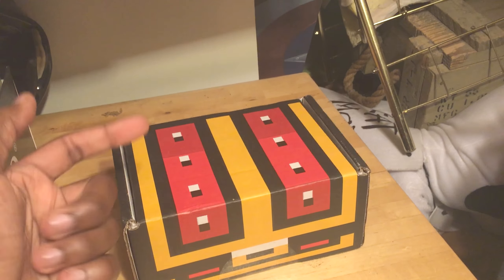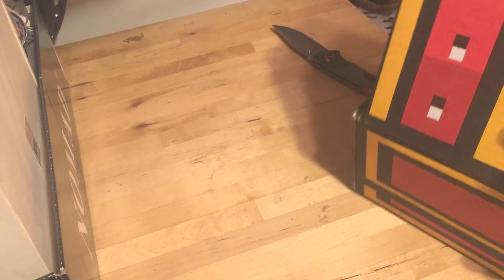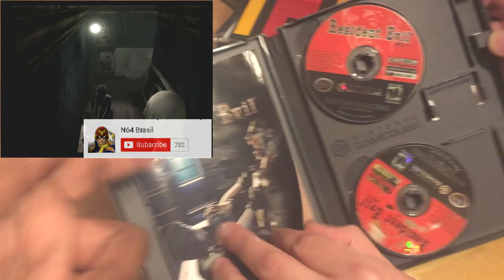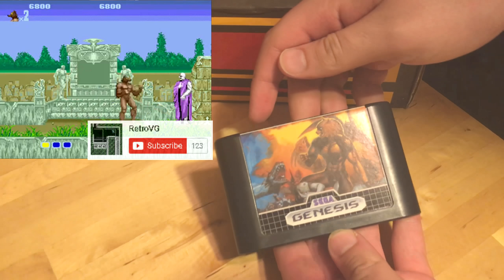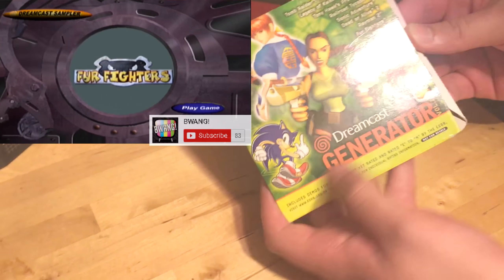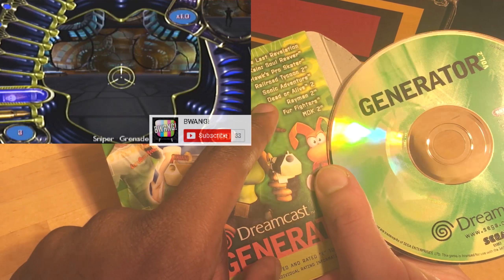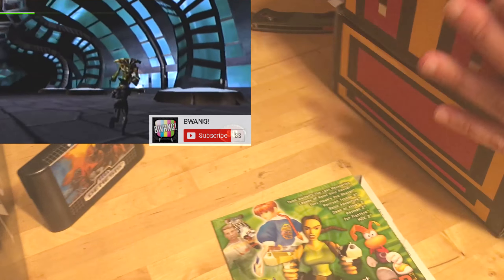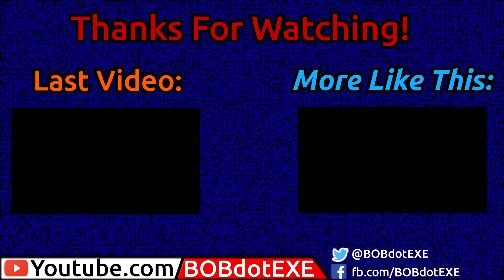Retro Game Treasure Unboxing (June 2017)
Retro games in a Retro box!
Save $2 with the code: BOBdotEXE

Song: Dance And House Session 8 |By: Andreas Ericson

Example boxes provided by retrogametreasure.com.